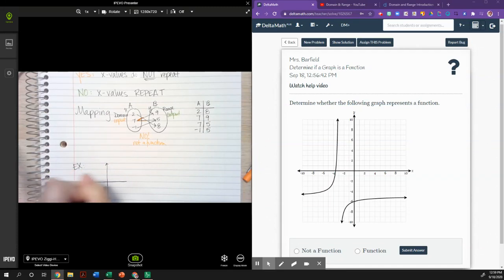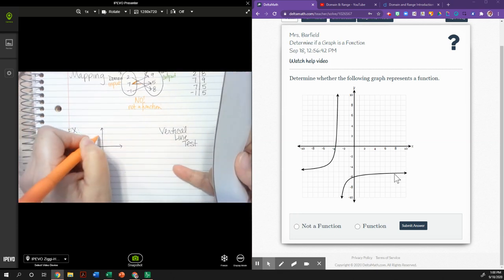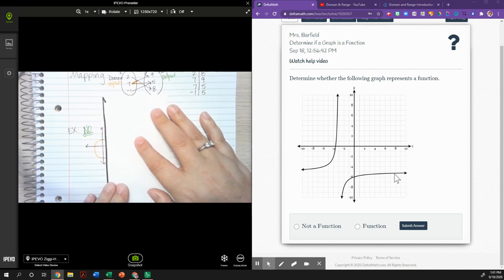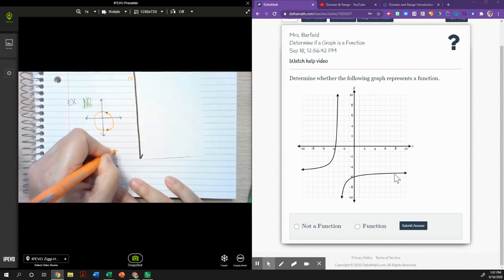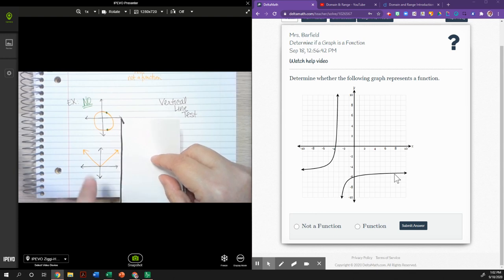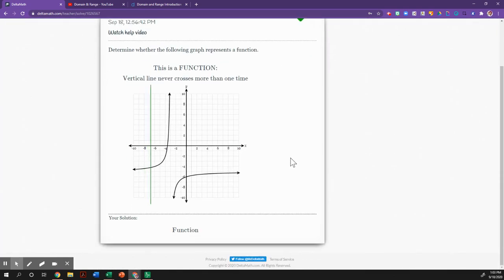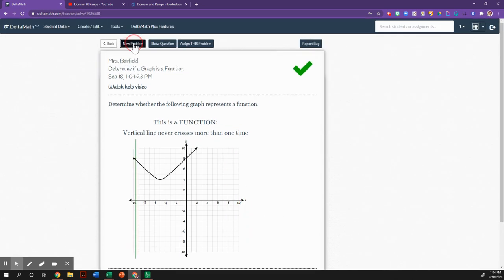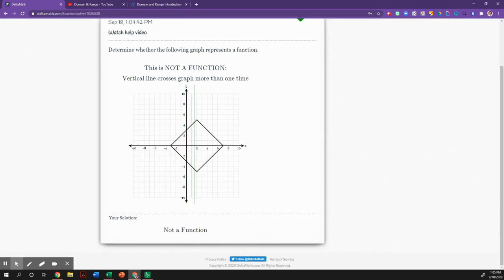M1: Is it a Function Part 3